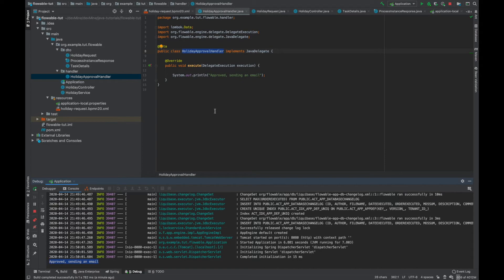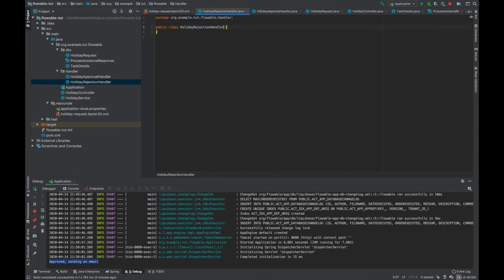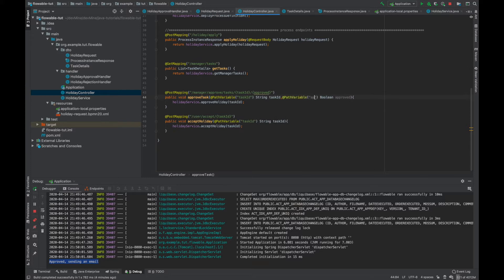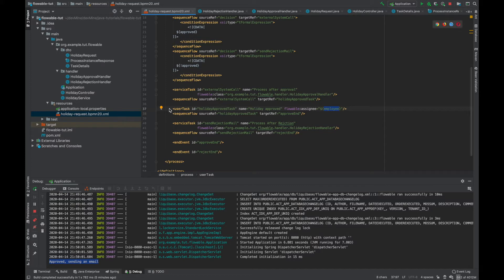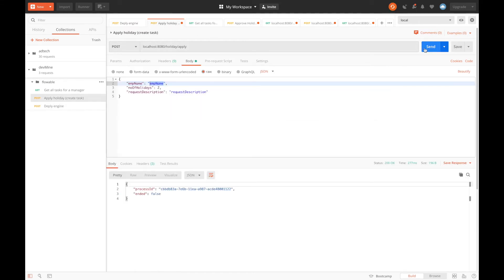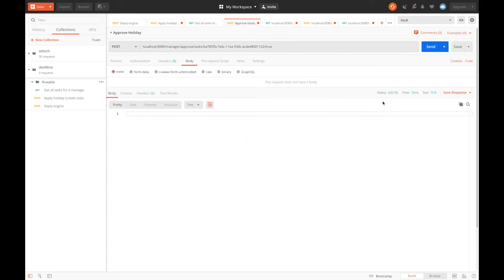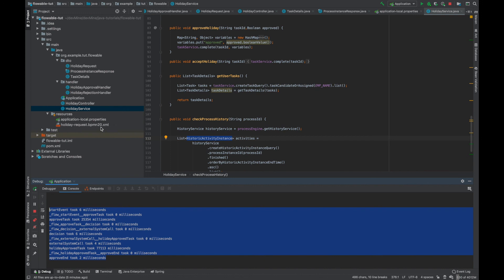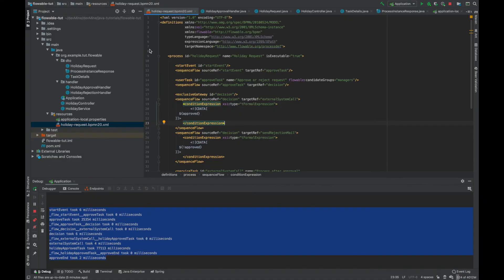Flowable Engine Part 3: Implement flowable using Java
In this tutorial, we will be implementing the flowable business process engine using Java.